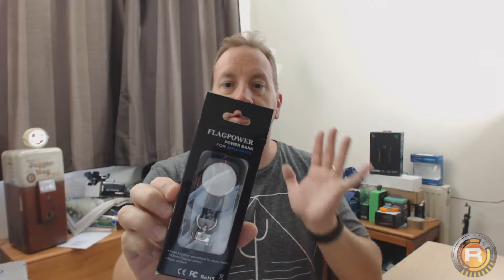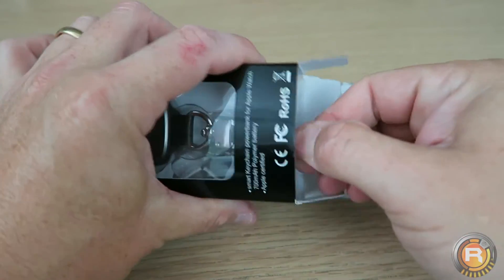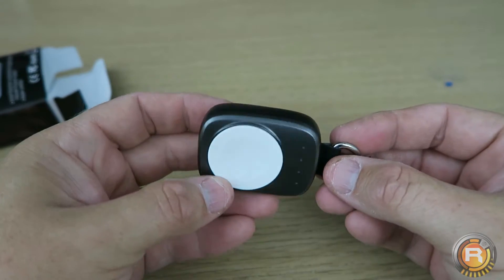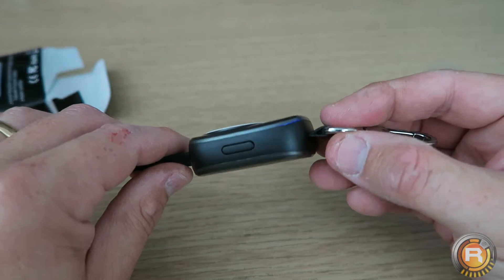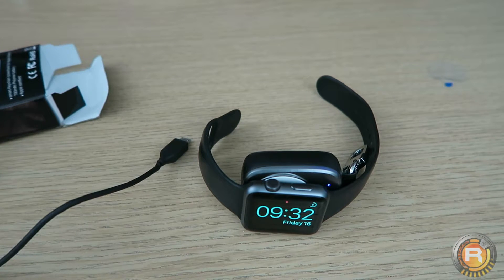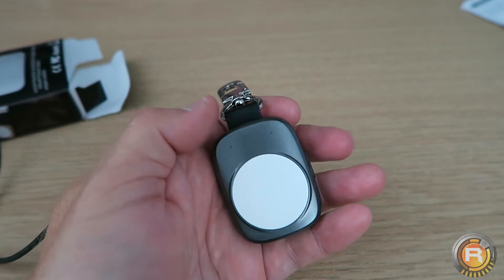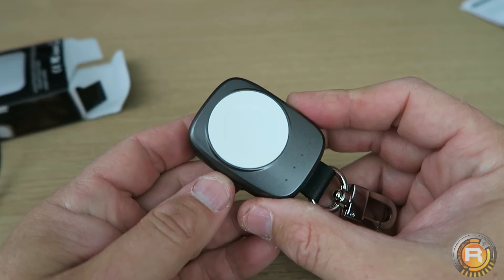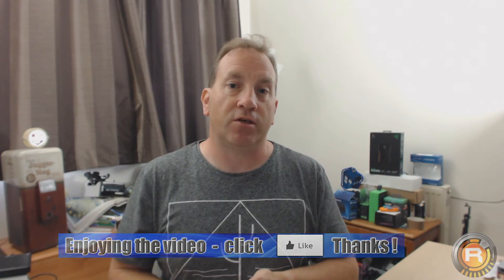Is This The Best Apple Watch Wireless Charger Ever??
Hi guys, so I was looking for another Apple Charger lead, when I came across this from Amazon!
Is this REALLY the best Apple Watch Charger you need?

Google+ - SonicR360